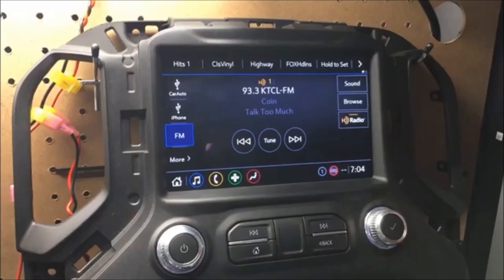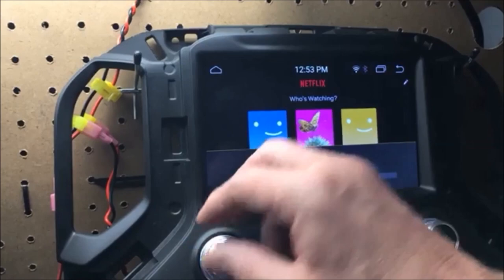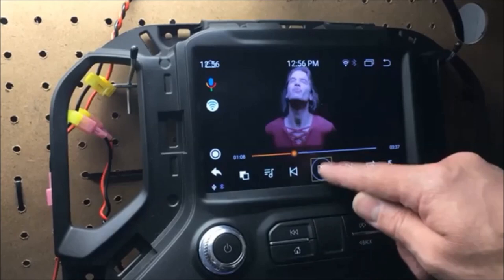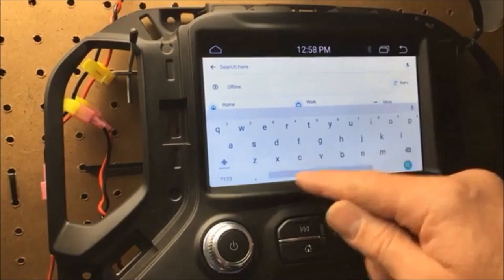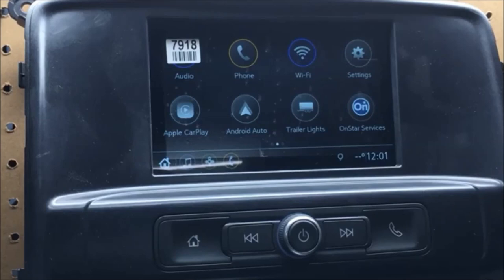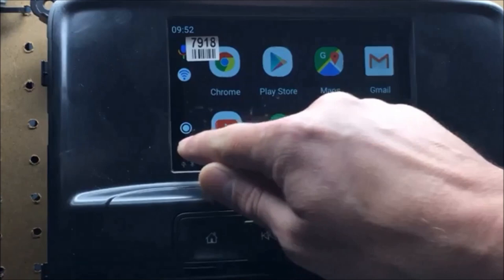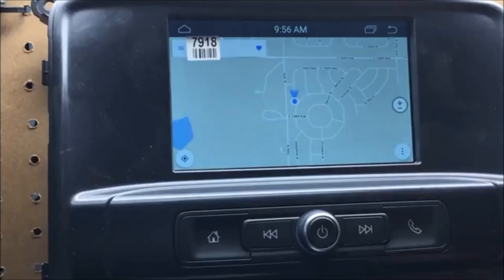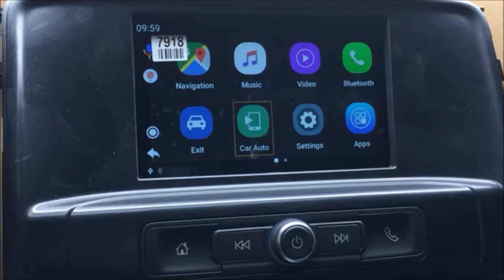Carplay and Android Auto Video and Navigation Portal | 2019 - 2020 Chevy Silverado and GMC Sierra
The Video shows operation of MVI's all new USB Portal for 3.0 Video Entertainment and On-Board GPS Navigation Mapping. All Video Apps require WIFI in the vehicle (phone, hotspot or Vehicle hotspot) to stream content. Apps like NetFilx and YouTube that allowing downloading for off line viewing can be utilized for use without WIFI. The all new USB Portal 3.0 also allows for Video Playback via USB and has an HDMI output to utilize Rear Seat Entertainment Screens. This is the perfect piece for In Vehicle, On Screen with Touch Control Video Entertainment and OEM Navigation Experience for 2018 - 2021 GM Vehicles with the IOA, IOB, IOR, IOS, IOT and IOU Infotainment 3 Vehicles.